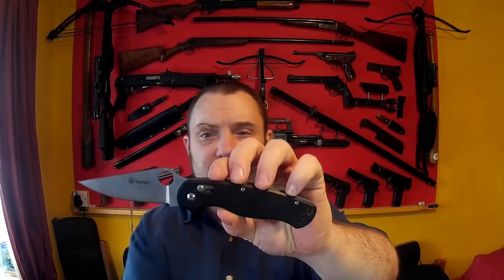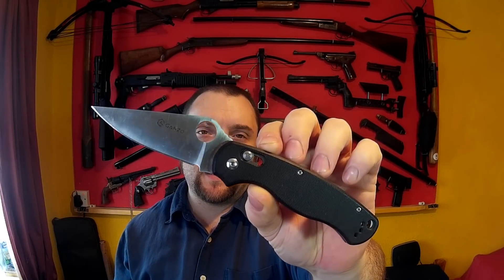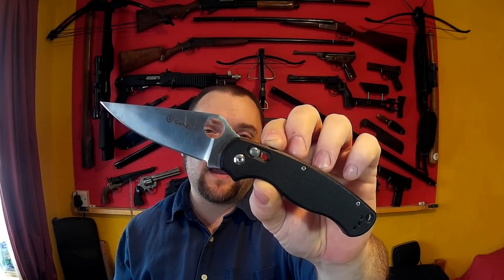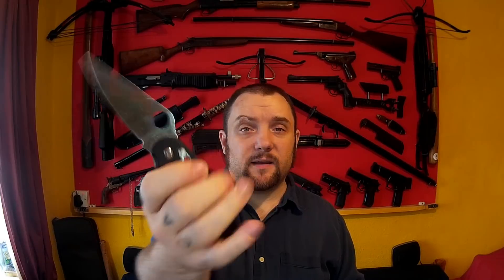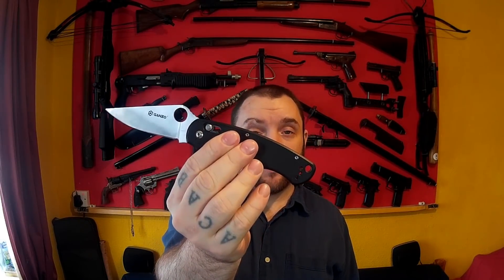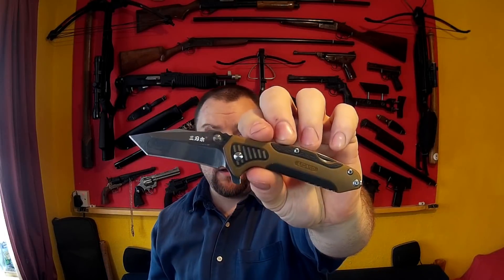WeaponCollector's Favourite Knives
WeaponCollector's Favourite Knives - a look at my favourite knives in different categories - edc, legal carry, fixed blade knife, locking knife and more.